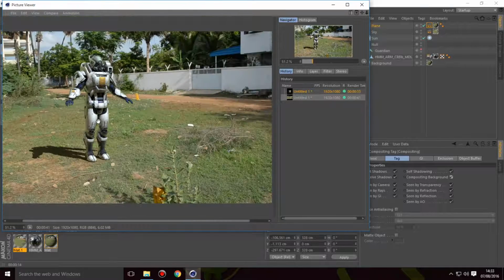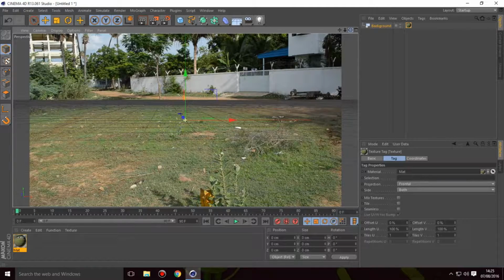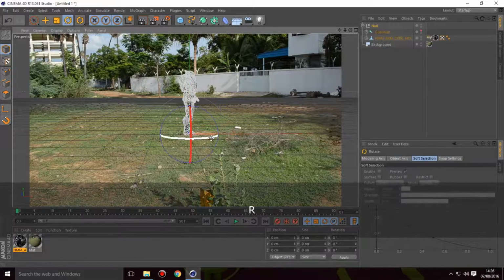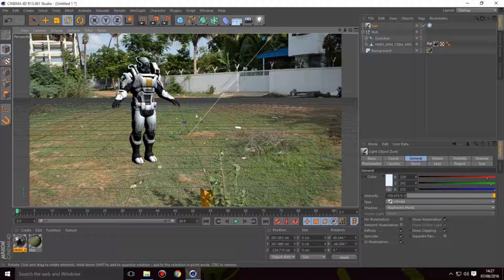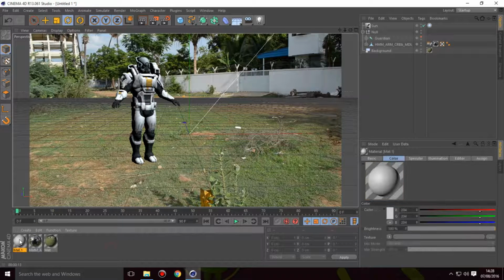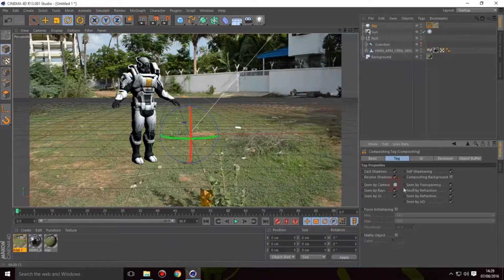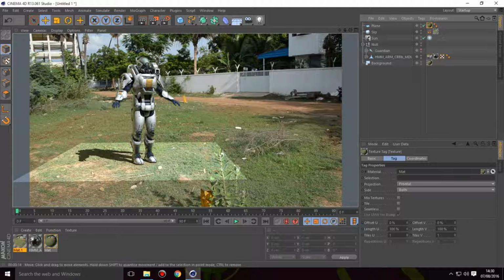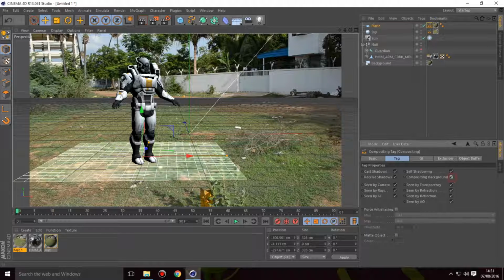Cinema 4d - Realistic and very fast render - VFX tutorials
A tutorial on how to create a realistic and fast render in cinema 4d.
Thanks @rroobboo999 for the model.